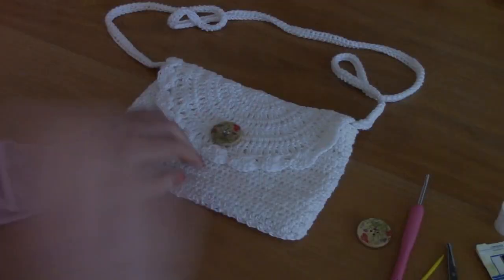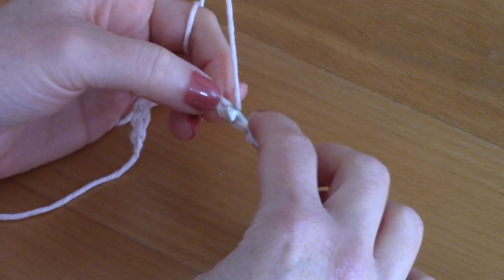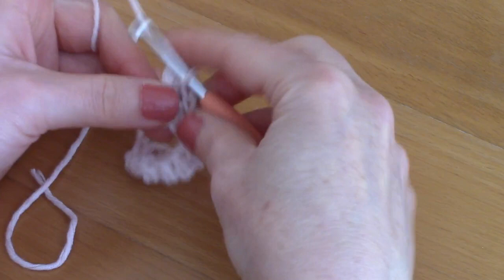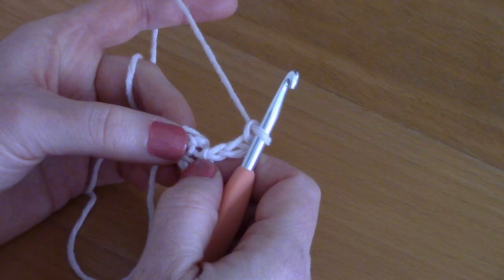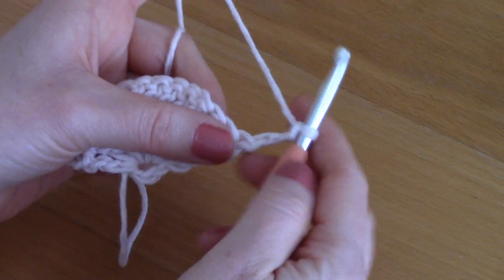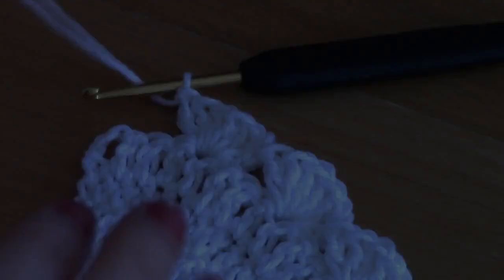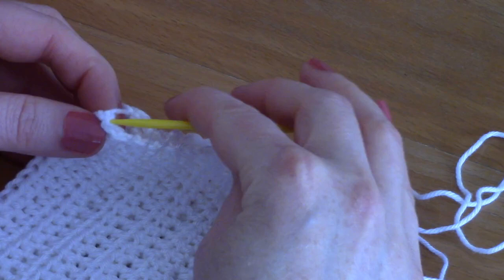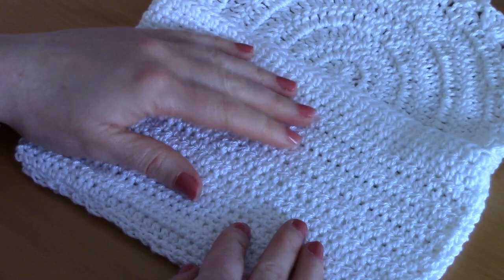CROCHET EASY BOHO BAG COACHELLA INSPIRED | Crochet Easy DIY Purse/Bolso/Sac Beginner Tutorial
Hi everyone! Today I am bringing to you a very easy crochet tutorial on how to crochet a bag/purse. This crochet project is perfect for beginners.

This Coachella inspired crochet bag is perfect for summer and festivals. It has a Boho chic vibe, and is very easy to crochet.

💖You can find the free crochet written pattern on my blog if you

💖You can purchase the ad free, large print, PDF pattern from my Etsy shop

I really hope you enjoy this easy crochet DIY bag! Thank you for stopping by!

For this project you will need :

1 skein of Sirdar Cotton DK (or Drops Muskat DK/Size 3 light yarn in 100% cotton)
3,5 mm crochet hook
Pair of scissors
Stitch marker
2 sewing pins to secure project while sewing
A 30 mm Floral Wooden Button
Darning needle and thread

Thank you so much for stopping by! Take care, xoxo Selina.

Bonjour à tous! Vous pouvez également trouver mon patron gratuit et en français pour ce project en suivant ce lien
J'espère que ce petit sac bohême vous plaira, et n'hésitez pas à me laissser un commentaire cela me fait toujours plaisir.